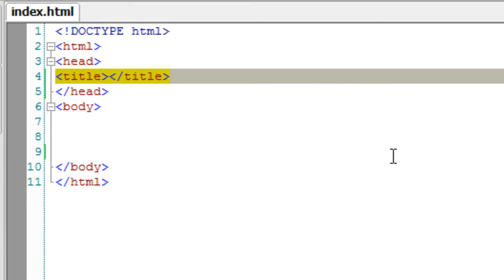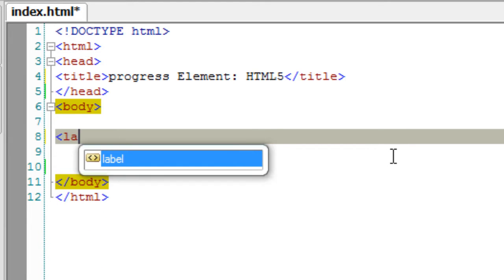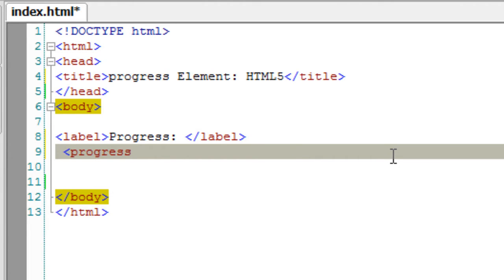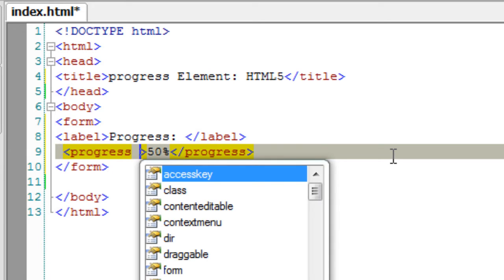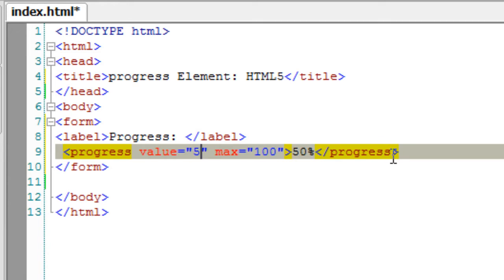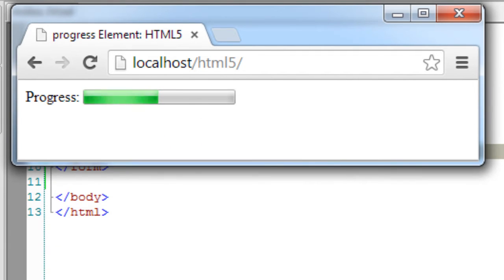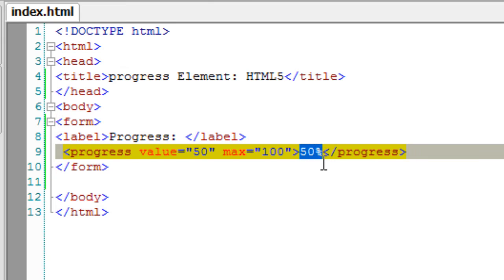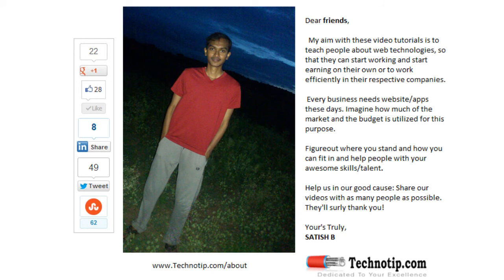progress element - progress bar: HTML5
You could implement this progress element of HTML5 with the file upload or the user form filling etc, to indicate the amount of upload or the profile completion.